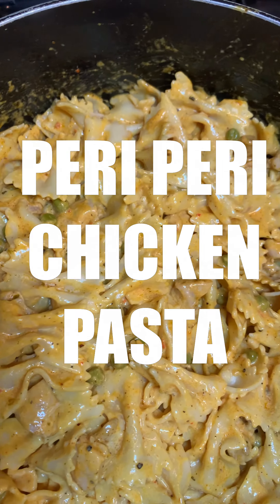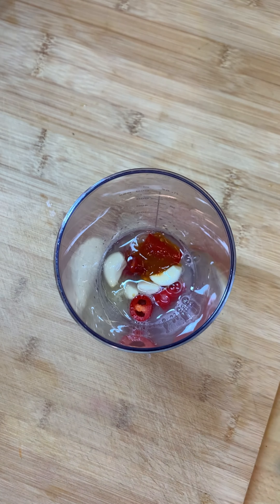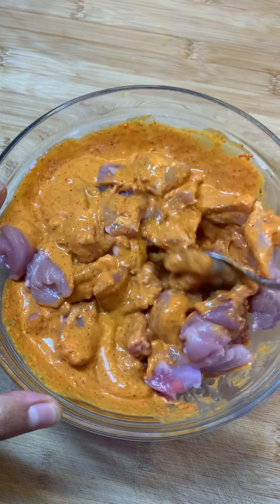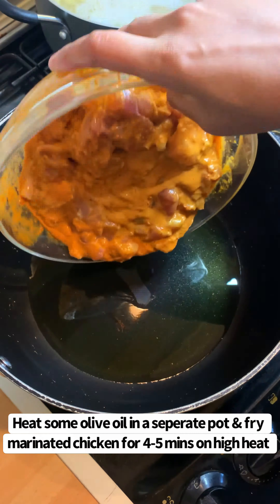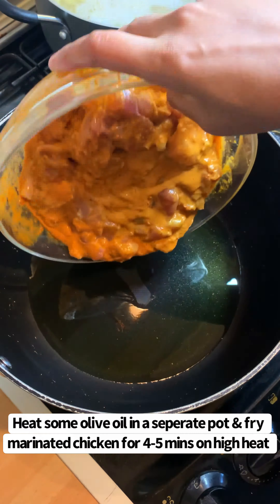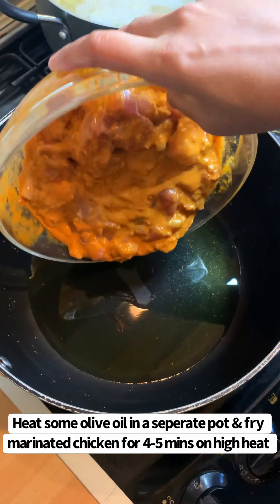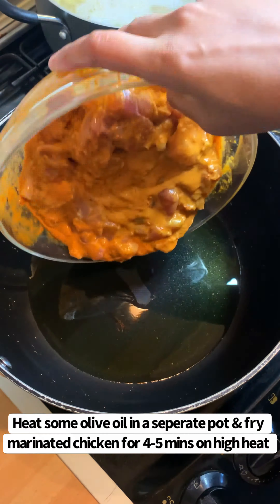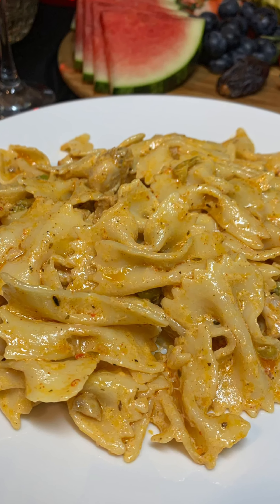PERI PERI CHICKEN PASTA | CHICKEN PASTA RECIPE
This is a recipe that i created randomly and we absolutely loved it! It's a firm family favourite now and on our menu regularly. Learn how to make delicious Peri Peri Chicken Pasta with this quick and easy recipe! This flavourful dish combines tender peri peri-spiced chicken with creamy pasta for a mouthwatering fusion of flavours. Perfect for a spicy weeknight dinner or a satisfying meal any day, this Peri Peri Chicken Pasta recipe is simple to follow. Watch now to bring the bold taste of peri peri to your pasta!

INGREDIENTS:
For the marinade:
500g chicken thigh
1 large red chilli
4 cloves garlic
Juice of 1 lemon
2 tsp white vinegar
1 tsp hot pepper sauce
2 tsp smoked paprika
1 tsp dried oregano
1/4 cup olive oil

500g farfalle pasta
2-3 tbsp oil
300ml double cream
1 tsp cajun spices
1/2 tsp white pepper
1/2 tsp dried oregano
1 tsp salt
pecorino or parmesan cheese

METHOD:

1. Blend all the marinade ingredients together except the chicken. Pour the marinade over the chicken and leave to marinate for 30 mins or overnight for best results.
2. Next boil the farfalle pasta according to the packet instructions. Whilst the pasta is boiling save 100ml of cooking water and set aside.
3. In a separate pot heat some olive oil and fry the marinated chicken for 4-5 mins.
4. Next add 1 cup of frozen peas, cover and cook for 10-15 mins.
5. Then add the double cream, cajun spices, dried oregano, white pepper and salt. Mix and cook for 1-2 mins until the sauce thickens.
6. Now add the cooked pasta, cheese and the pasta water you saved earlier. Mix well until the pasta is sauce is well combined.